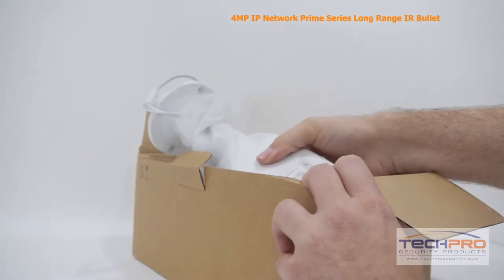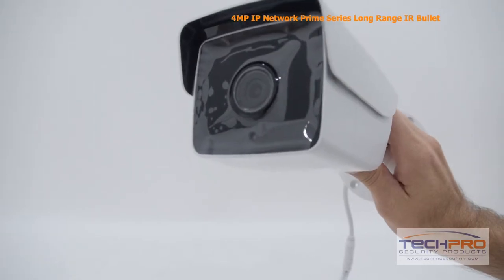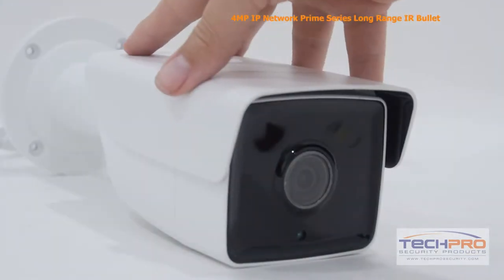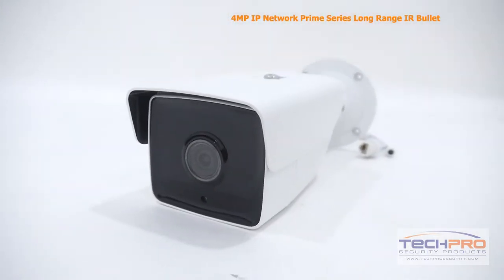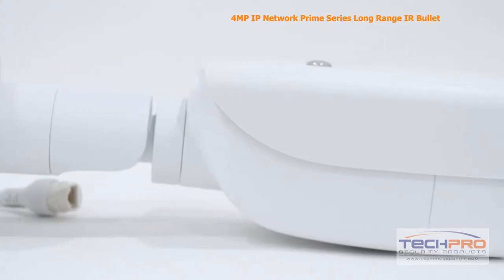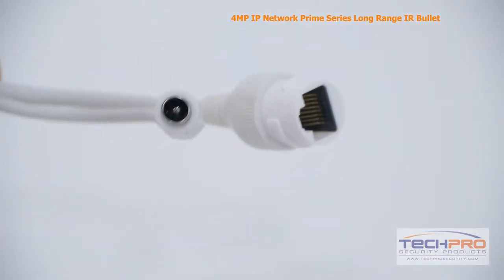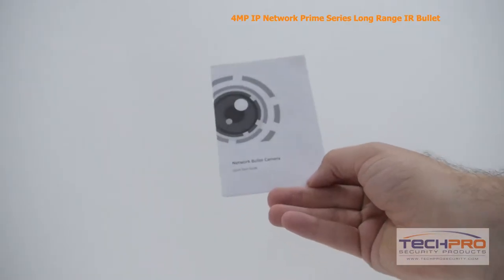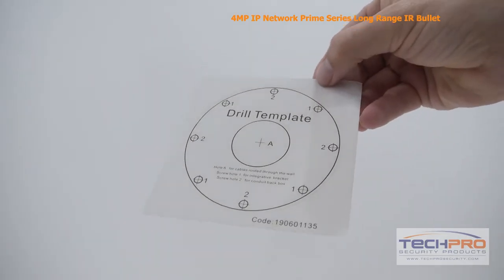Unboxing - 4MP IP Network Prime Series Long Range IR Bullet Camera